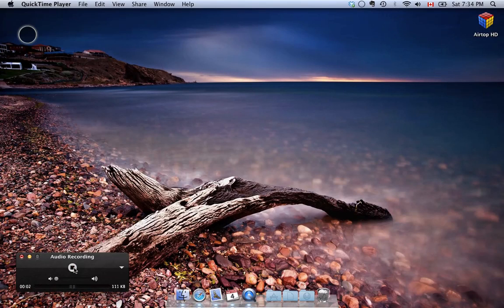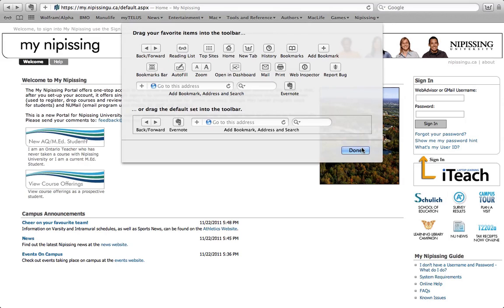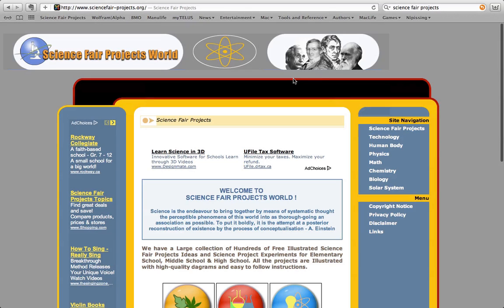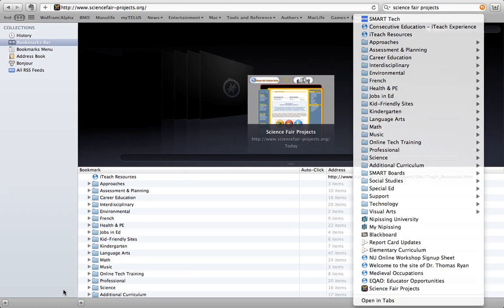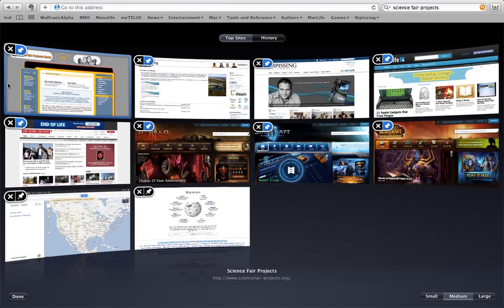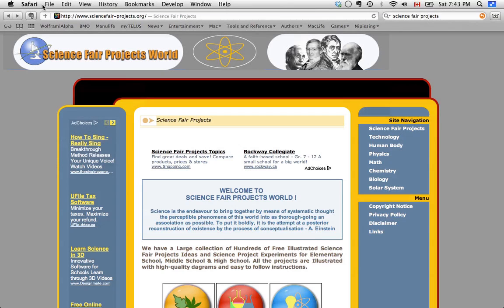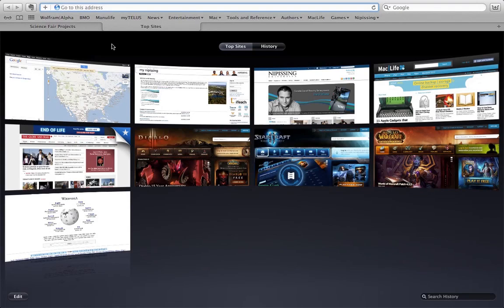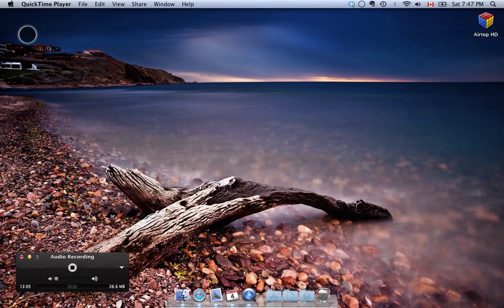An Introduction to Safari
An introduction to using Safari.